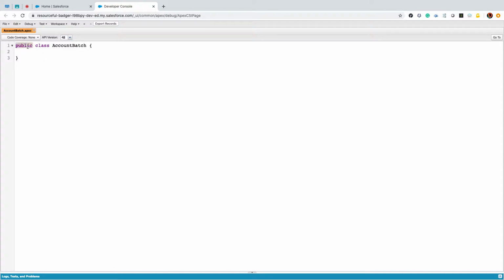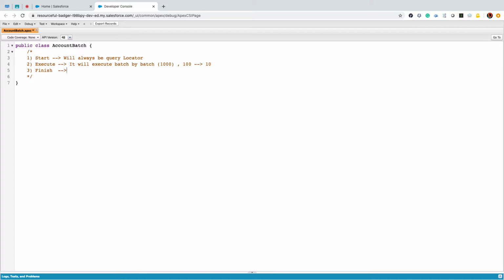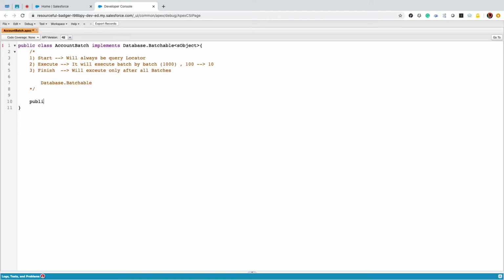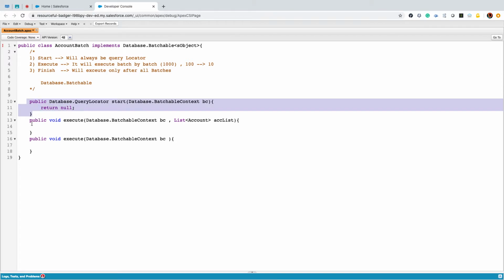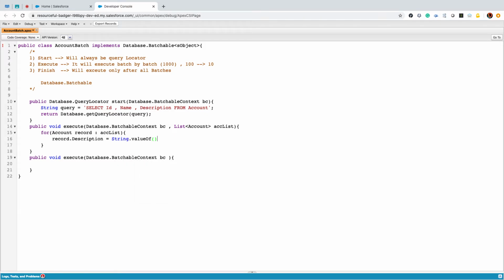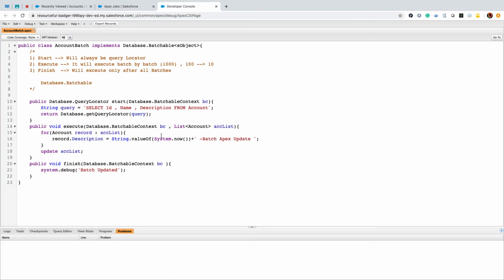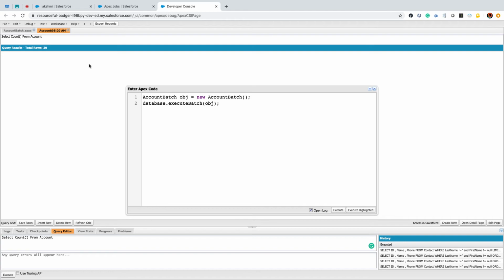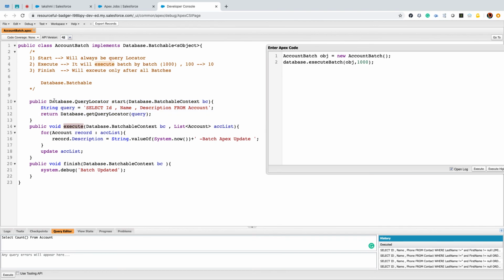Batch Apex Part 1